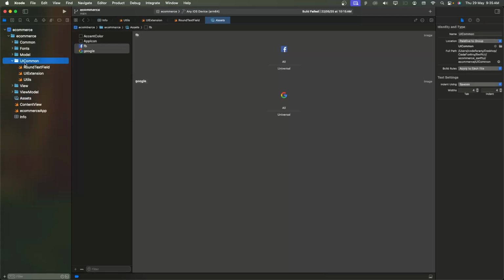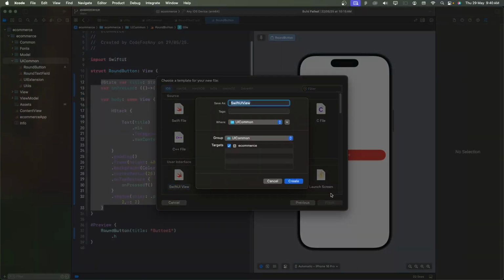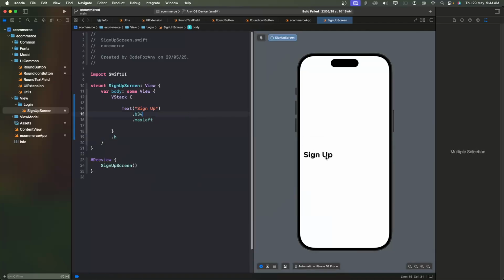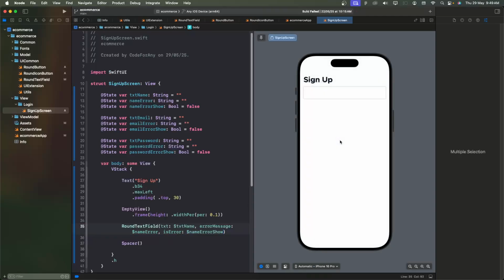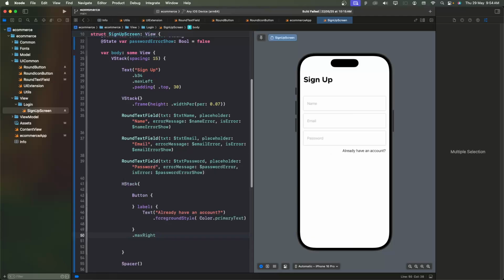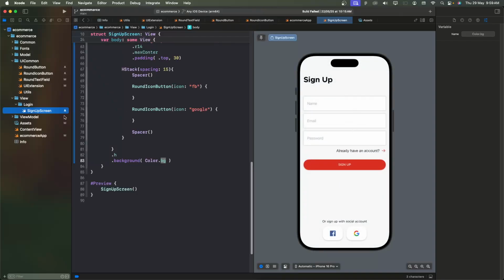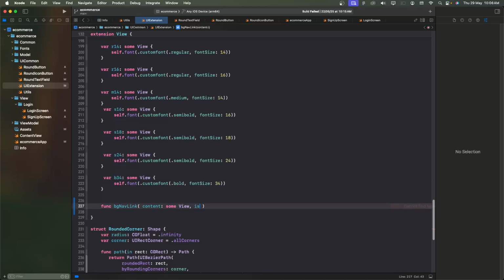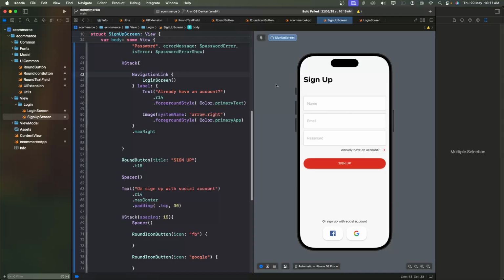SwiftUI E-Commerce App – Signup & Login Screen UI Design | SwiftUI Authentication UI Tutorial #4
🚀 E-Commerce Mobile App in SwiftUI – Signup & Login Screen UI Creation

In this video, we’ll design elegant and responsive Signup & Login screens using SwiftUI for a modern E-Commerce mobile application.

✅ What You’ll Learn:
 • Create user-friendly Login & Signup UI in SwiftUI
 • Use TextField, SecureField, Button, and form validation
 • Organize views with VStack, ZStack, and reusable components
 • Add icons, background images, and navigation
 • Prepare screens for future authentication (Firebase / REST API)

🎯 This is a vital step in developing a full-featured SwiftUI E-Commerce App with seamless user onboarding!

🧰 Tech Stack:
 • SwiftUI
 • Xcode
 • MVVM (optional)
 • Apple Human Interface Guidelines

📱 Perfect For:
 • iOS developers & SwiftUI learners
 • Mobile developers building iOS e-commerce apps
 • Designers working on modern app UIs
 • Students & professionals learning mobile app development in 2025